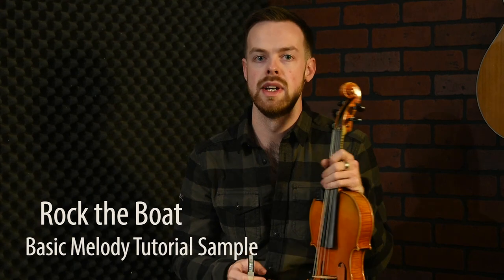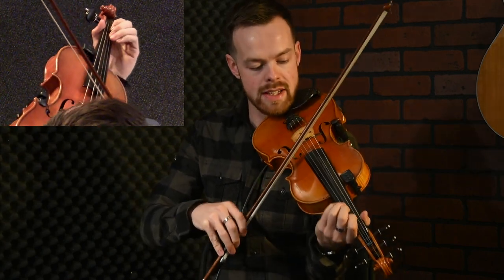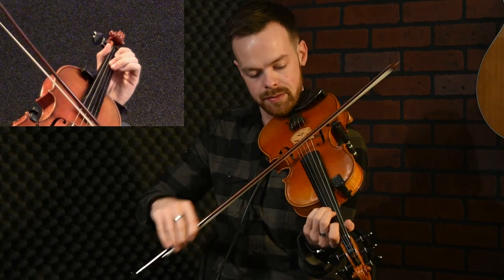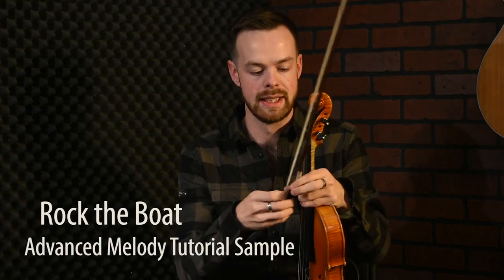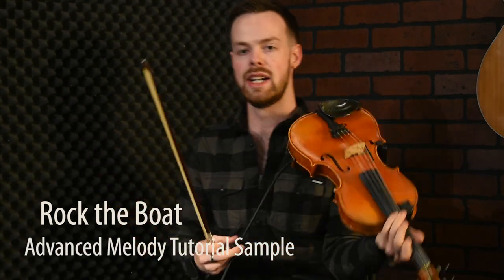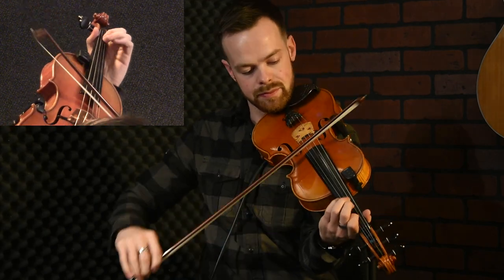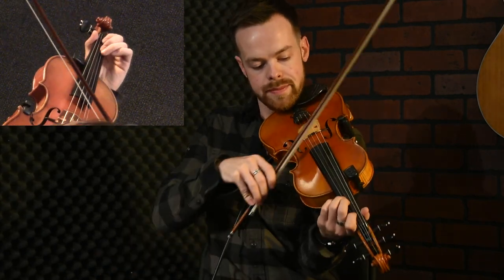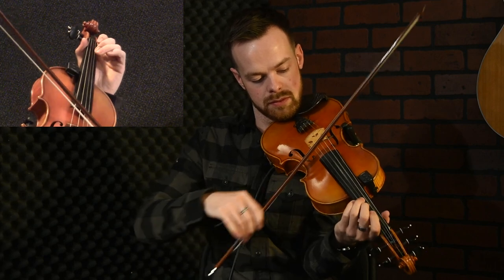Rock the Boat (Jig) - Trad Irish Fiddle Lesson by Niall Murphy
We hope you have enjoyed this performance and sample lesson from Niall.  To view tons of other Trad Irish fiddle lessons taught by Fiddlevideo instructors, head

Rock the Boat Jig (Rocking the Boat) is a great tune composed by the Trad Irish button accordionist Máirtín O’Connor. The tune is played out of the key of A major, and it’s a good session number to start in on if you’re new to Trad Irish fiddling.